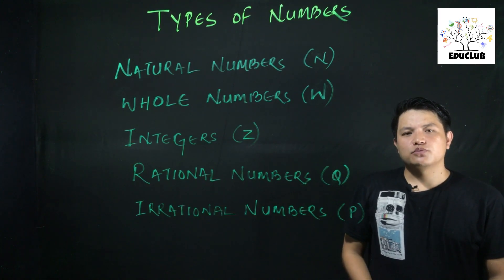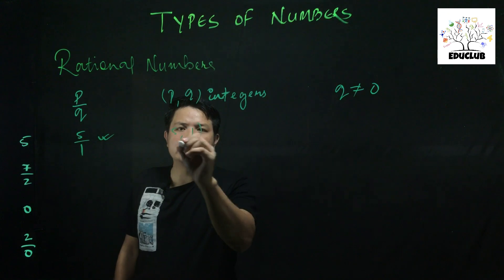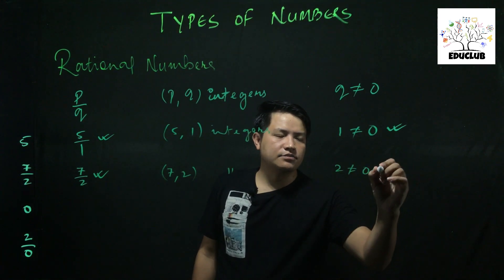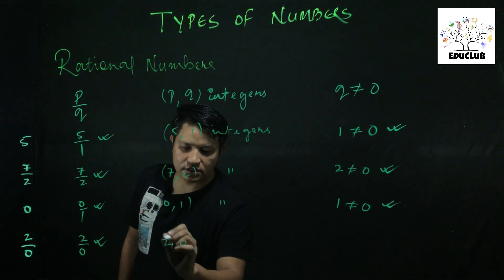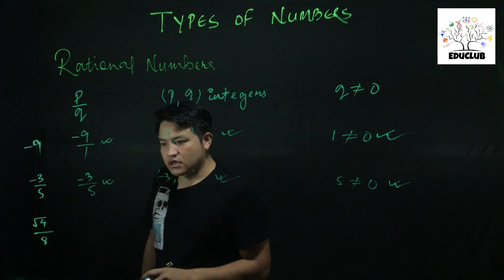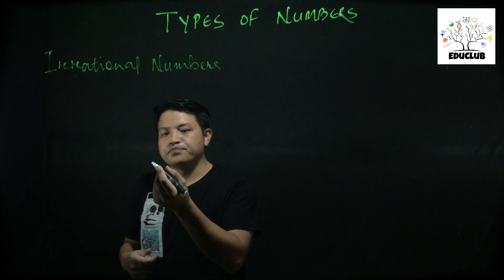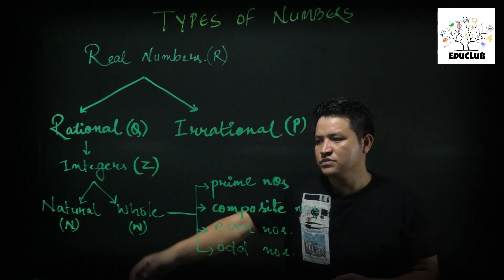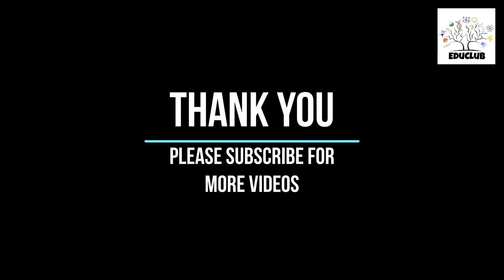Types of Numbers (Part2) | Thadou-Kuki | EduClub